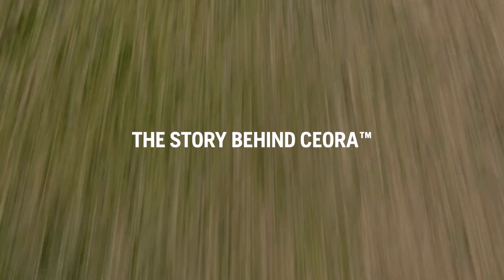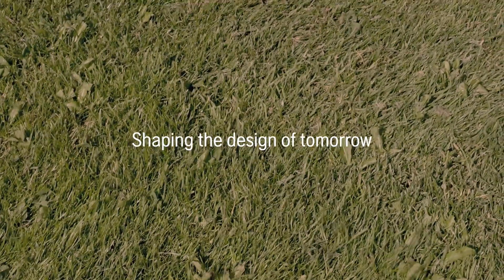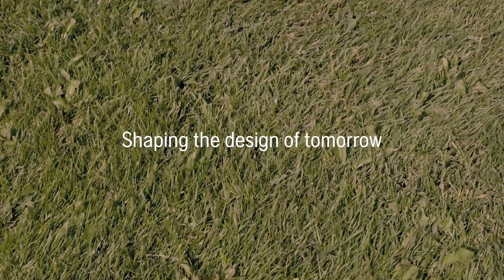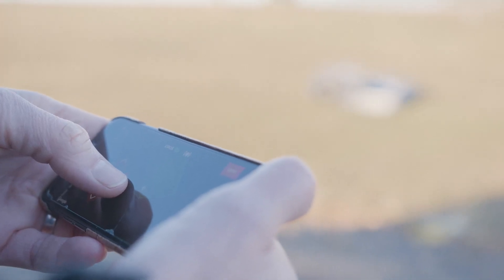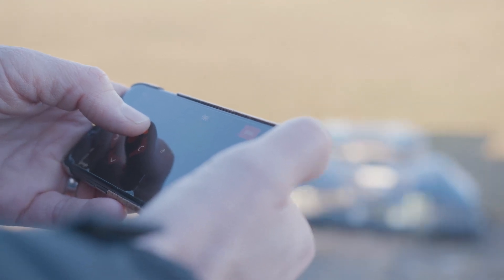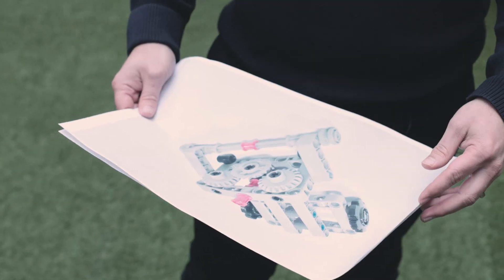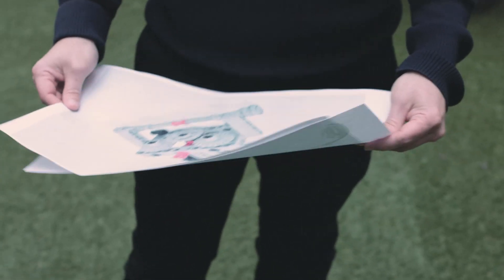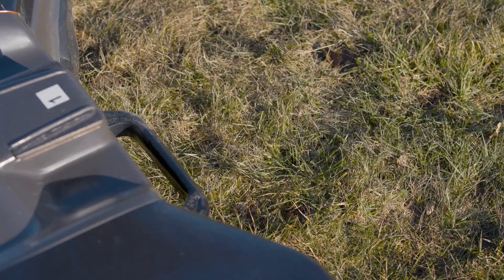The story behind CEORA™ – Shaping the design of tomorrow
Rajinder Mehra, Brand Design Manager at Husqvarna highlights the importance of the unique design of CEORA™, and its contribution to both functionality and future possibilities.